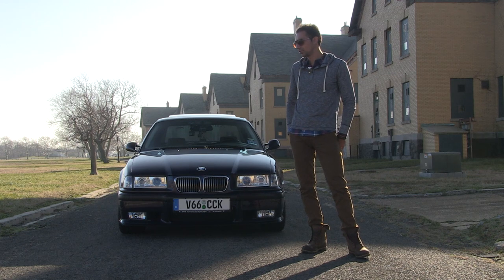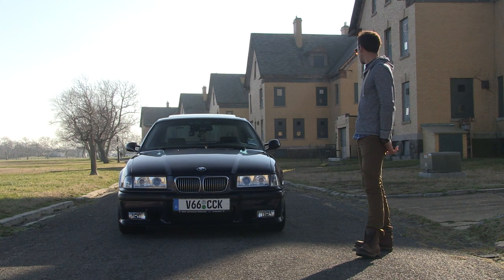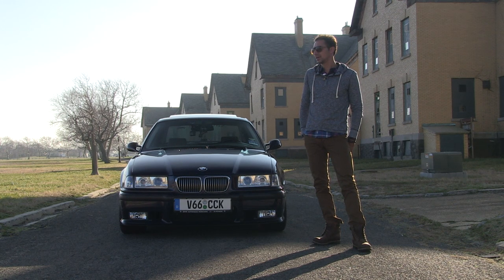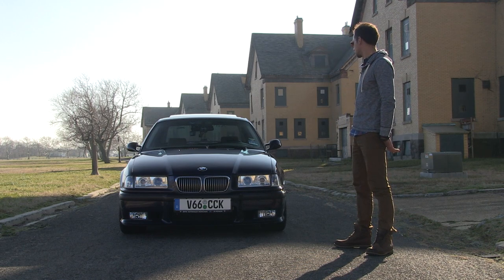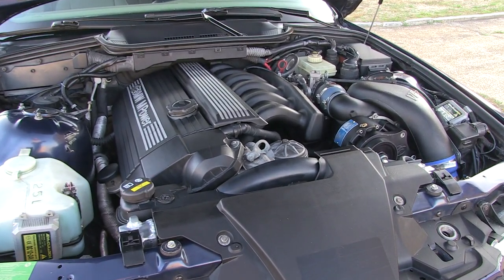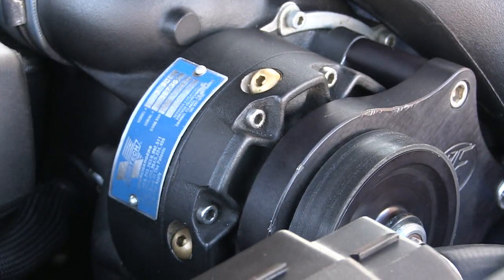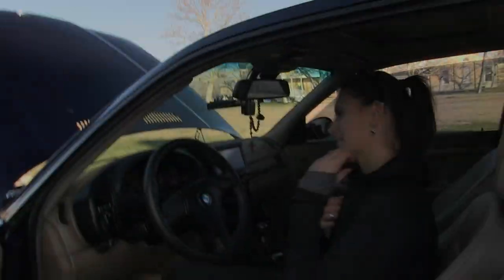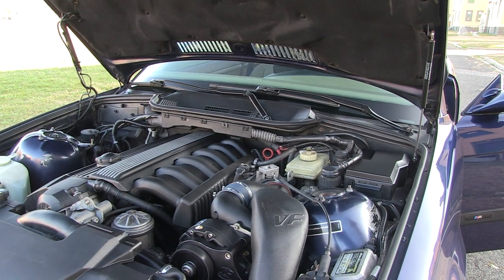Supercharged Bmw E36 M3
1997 BMW E36 318is
S52 M3 Supercharged Conversion

Facebook.com/centineomusic
Soundcloud.com/centineo

Performance Mods -

S52 3.2L M3 Engine
VF Vortech Supercharger
ZF M3 5 Speed Transmission
323 Custom Differential W/LSD
Welded Rear Sub Frame Supports
UUC Short Shift Kit
UUC Selector Rod
Rear M3 Brake Kit
Borla Exhaust
M3 Cat's + Mid Pipe + Headers
StopTech Rotors + Pads

Suspension Mods -

UUC Front + Rear Sway Bars
Bavarian Auto Rear Adjustable Control Arms
M3 Rear Trailing Arms + M3 Axle
BMW Front X Brace "Cross Brace"
Bilstien Sport Shocks + Struts
HR Sport Springs

Visual Mods -

Hella European Glass Headlamps
Phillips HID Kid 5600K
M3 Bumper,Side Molding,Mirrors
BBS Style 42 Wheels Staggered
UUC Shift Knob
Clear Corners + Side Markers

Audio Mods -

JL Audio W3 Speaker
JL Audio Amp
Pioneer Avic N2 Navigation System